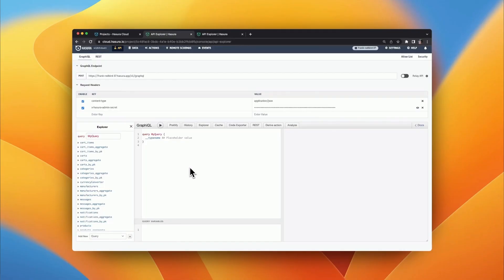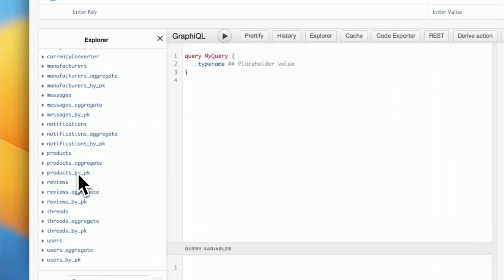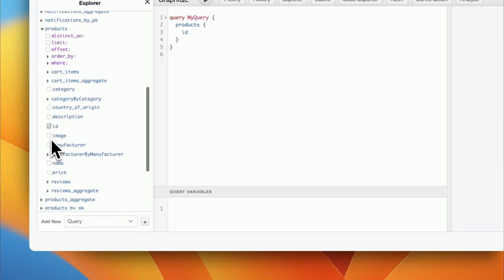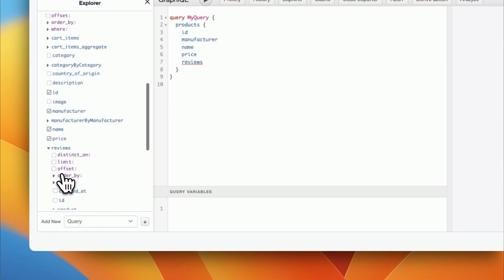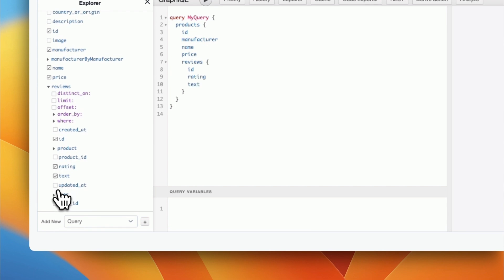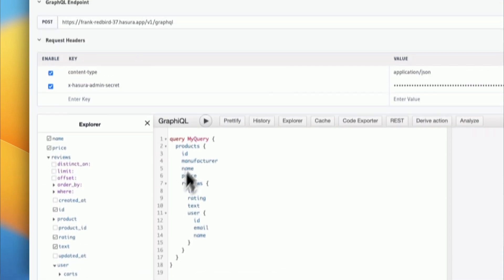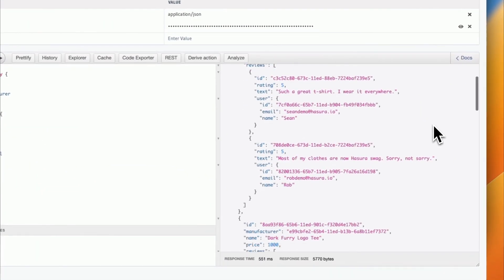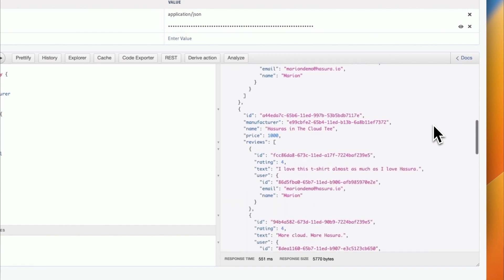Queries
With the Hasura GraphQL Engine, you get powerful, full-coverage queries right out of the box.
As soon as you connect your database, you'll be able to query all your related and deeply nested
data easily with the power of GraphQL. You'll also be able to aggregate, filter, sort, and paginate results.
All of this is auto-generated and is available over a single GraphQL endpoint - all you have to do
is paste in your database connection string and you're good to go!

🚀 Hasura makes your data instantly accessible over a real-time GraphQL API,
so you can build and ship modern apps and APIs faster.
Hasura connects to your databases, REST servers, GraphQL servers
and third party APIs (eg: Stripe, Salesforce) to provide a unified
realtime GraphQL API across all your data sources instantly.